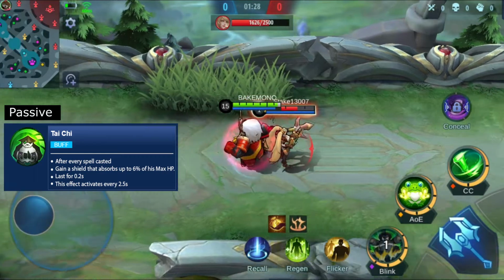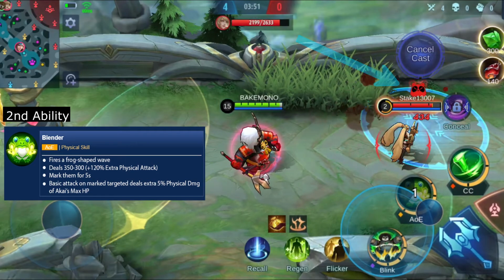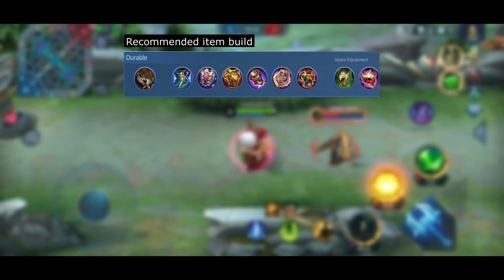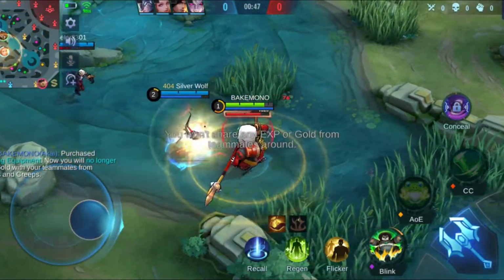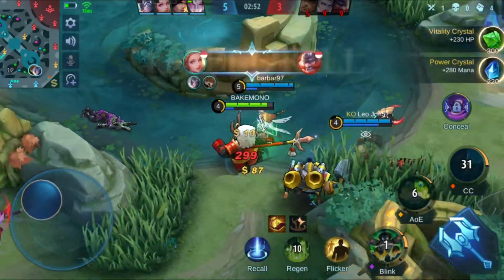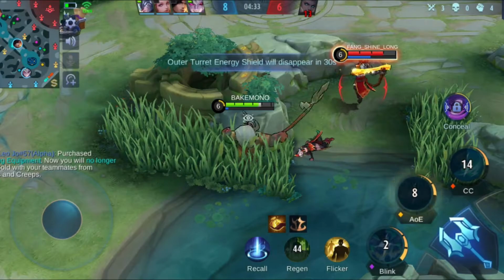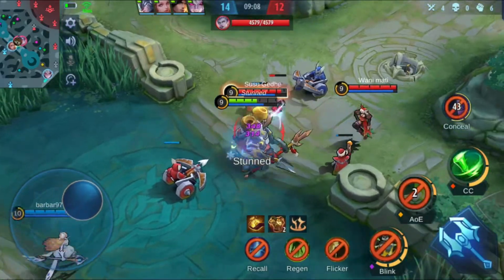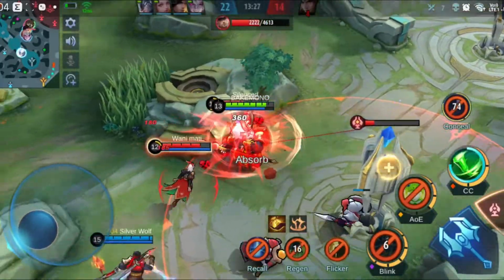AKAI Best Build In 2022 | In-depth Guide | Gameplay | Mobile Legends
Akai best build in 2022, In this guide you will learn everything about Akai, I will go through his skills, Item build, Battle spell, Emblem and Gameplay. There will also be gameplay of Akai to explain his combos and playstyle.